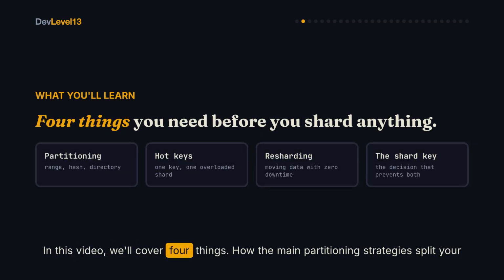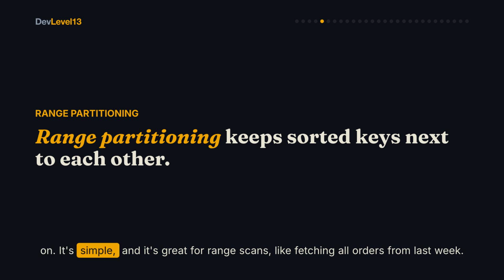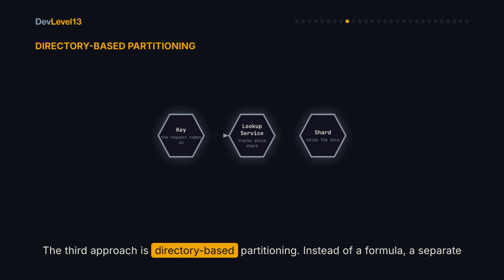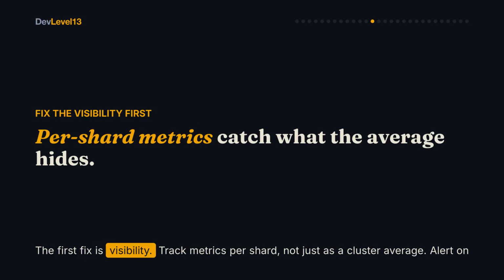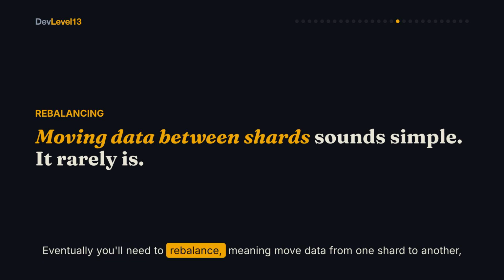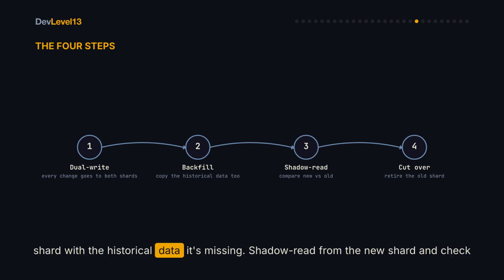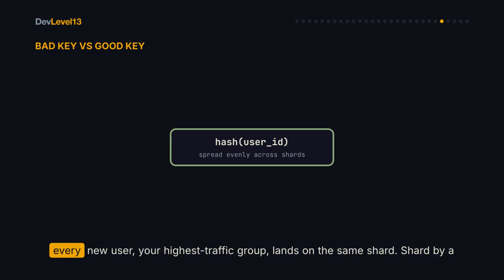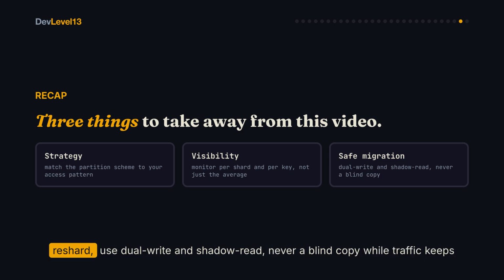Database Sharding Explained: Partitioning, Hot Keys, and Safe Resharding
One hot key can take down a single shard while every dashboard says the cluster is healthy. This video breaks down database sharding end to end: how to split data with range, hash, and directory-based partitioning, why a single overloaded key hides behind cluster-wide averages, how to safely move data between shards with dual-write and shadow-read (never a blind copy), and the one decision — your shard key — that determines whether you ever hit these problems in the first place.

Built for engineers who already ship code and want the systems instincts that separate mid-level from senior: concrete trade-offs, no framework-specific syntax, concepts you can apply on any stack.

Chapters:
0:00 The Hidden Hot-Key Outage
0:15 What You'll Learn
0:38 Why Shard At All
1:15 Range Partitioning
1:54 Hash Partitioning
2:35 Directory-Based Partitioning
3:18 The Hot-Key Problem
4:11 Detecting and Handling Hot Keys
5:07 Resharding Without an Outage
6:49 Choosing the Right Shard Key
8:28 Recap